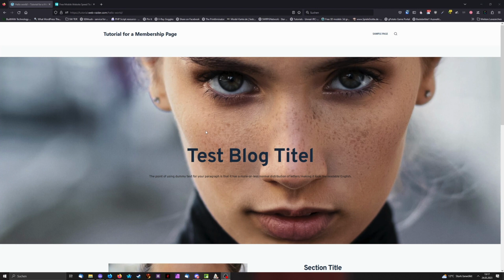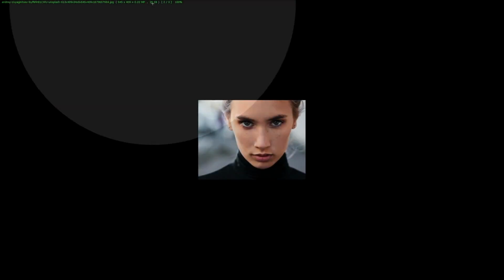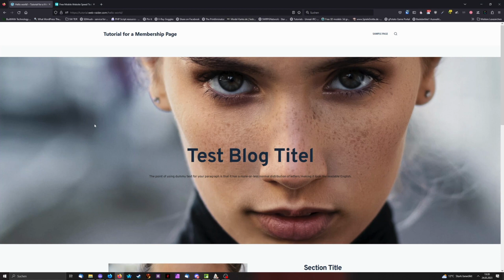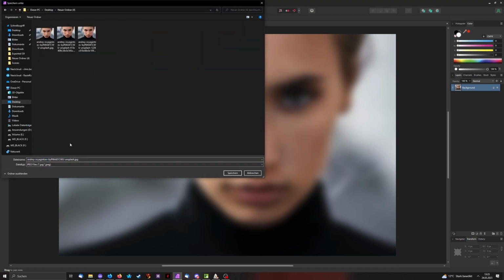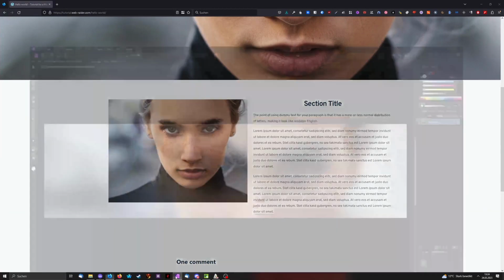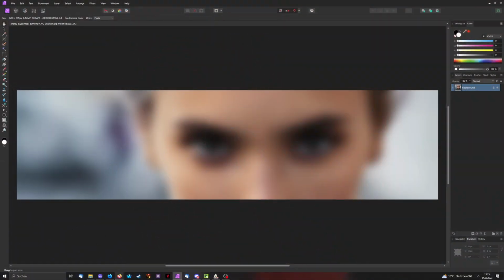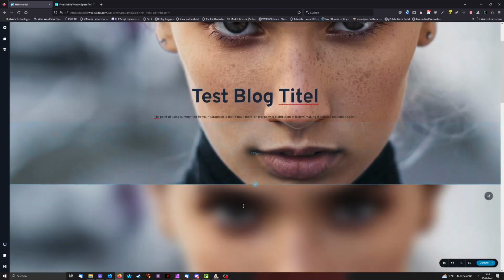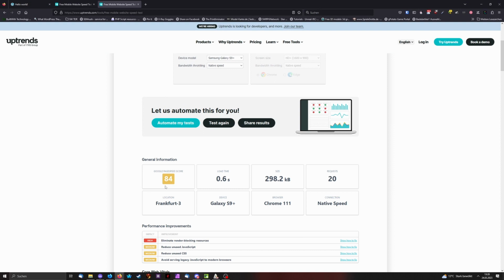Improve your mobile page speed with this simple trick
Looking to boost your mobile page speed and shrink your page size for a better user experience? Look no further! Our latest video showcases an incredible trick to increase your mobile page speed by up to 10% while simultaneously reducing the page size. In just 10 minutes, you'll learn everything you need to know to optimize your website and improve your users' experience. Don't miss out on this game-changing video - watch it now!